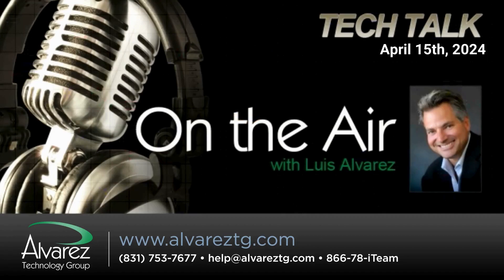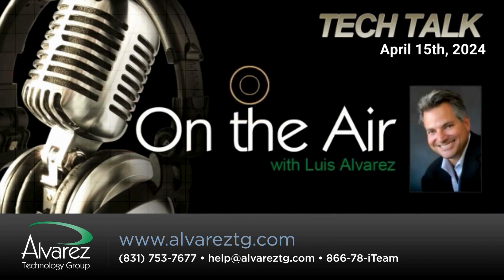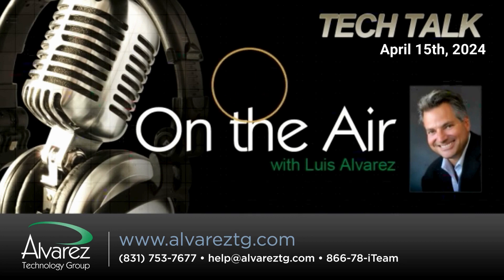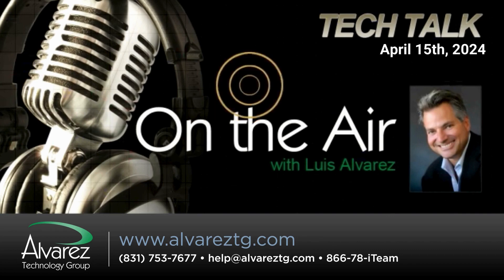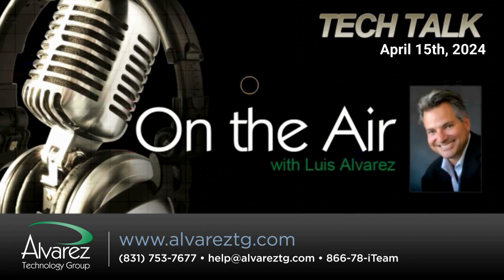iPhone Will Replicate Your Voice In Just 15 Minutes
In just 15 minutes, your iPhone can mirror your voice.

Apple continues to pioneer technology that transforms our device interactions. Their commitment to accessibility has birthed a groundbreaking feature: iPhones and iPads can now mimic your voice. Designed to aid those with speech and hearing challenges, this tool lets your device speak on your behalf after a short voice recording. With minimal training, the AI within your Apple gadget can articulate responses that sound like your own words.

Yet, this ease of use raises security concerns. Tailoring your device's voice underscores the importance of robust safeguards. Your voice is a unique identifier, posing risks if mishandled. It's vital to secure your device with options like biometric authentication or passcodes. Disabling this function can add an extra security layer for users who don't require personalized voice features. It's a delicate balance between innovative convenience and the imperative of protecting personal data.

Luis Alvarez from the Alvarez Technology Group shares interesting technology news with the Salinas business community twice weekly.